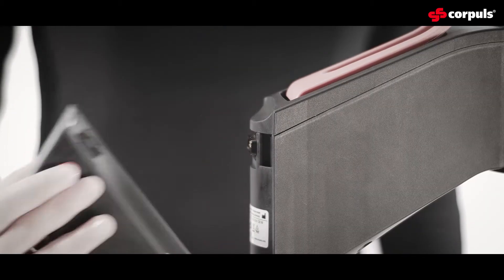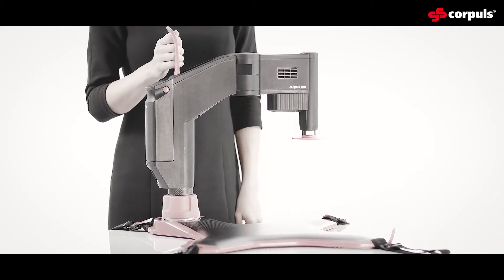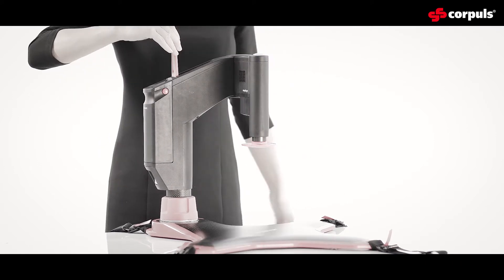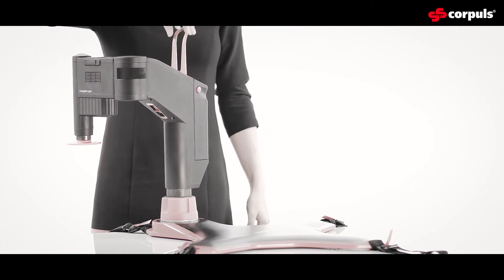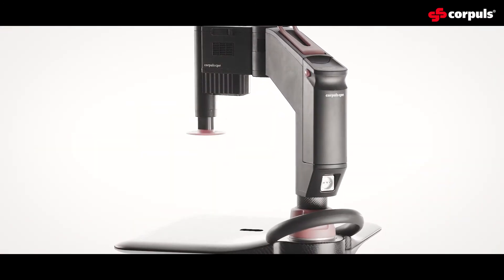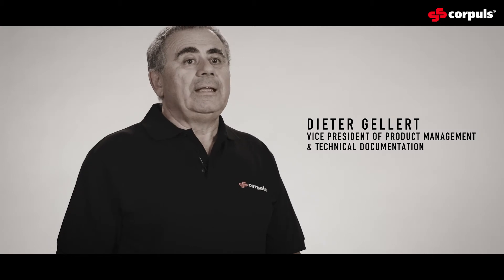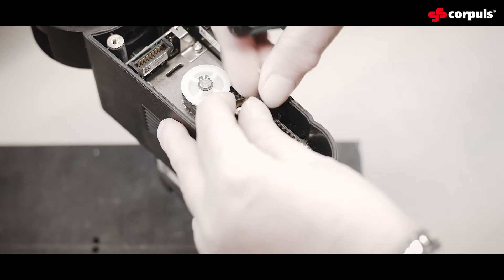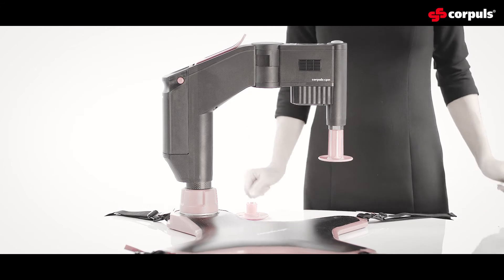Corpuls cpr - urządzenie do mechanicznej kompresji klatki piersiowej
Pacjent waży 150, 170, a może 200kg? Dla Corpulsa CPR to nie problem!

Corpuls CPR to nowe urządzenie na polskim rynku, które już teraz rozpoczyna wyznaczać technologiczne standardy w mechanicznej kompresji klatki piersiowej.

Budowa Corpulsa CPR pozwala  na łatwy i szybki montaż z dowolnej strony pacjenta – co jest istotne w przypadku poszkodowanego po drenażu, a dzięki wykorzystaniu jednego ramienia  mamy pełen dostęp do całej klatki pacjenta.

Od dziś to urządzenie dopasujemy, dzięki jego mobilności do pacjenta, a nie na odwrót!

Ramię urządzenia obraca się wokół 360 stopni, natomiast górna część ramienia dodatkowo obraca się jeszcze wokół 180 stopni.

Zakres głębokości pracy urządzenia to 2 do 6 cm, natomiast zakres prędkości uciśnięć to 80-120/minutę – zarówno prędkość jak i głębokość możemy korygować w czasie rzeczywistym co pozwala na wprowadzenie zmian koniecznych do zachowania prawidłowego poziomu perfuzji mózgowo-wieńcowej

–  zgodność w pełnym zakresie wytycznych AHA/ERC 2015.